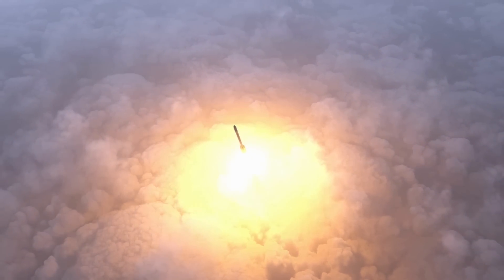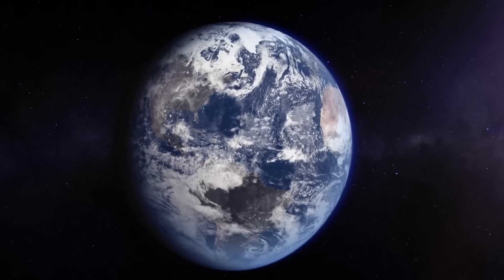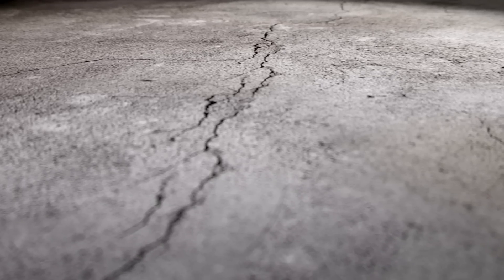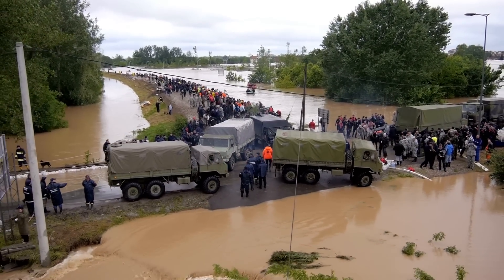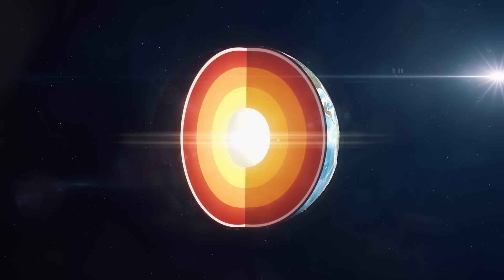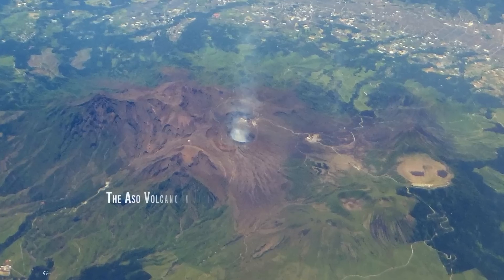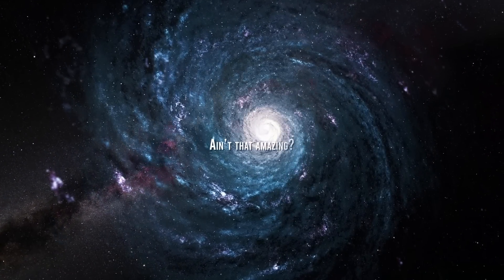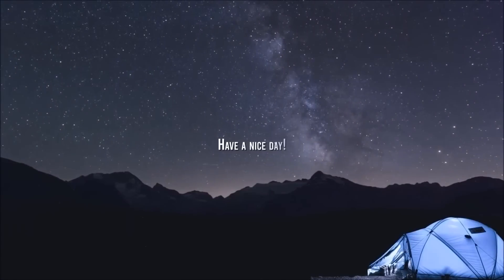What's Causing Mysterious Vibrations on Earth Every 26 Seconds?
The earth is shaking every 26 seconds. What's happening?
Humanity has always tried to better understand its place in the world, and it has been doing some by studying every aspect of nature. Nowadays, we are headed to new planets and stars; every day we find new exotic objects, and the more we study the cosmos, the more we understand…there’s much more to understand! This, like it or not, is the true meaning of making science.

   Even here on Earth, some inexplicable phenomena happen, but we have no idea why they do: Shakira and Pique breaking up and then dissing each other or Greta Thunberg getting arrested by German police.

    On the scientific side, instead, on 6 June 1961, the Earth started shaking, pulsating with a period of about 26 seconds. This was detected by long-period seismographs throughout the world, and it gained the attention of the scientific community when Jack Oliver - a geologist best known for his later work on tectonic plates - wrote a paper to try to explain the unusual event.

  Oliver figured out that this pulse was coming from somewhere in the southern or equatorial Atlantic Ocean, and that it was stronger in the Southern Hemisphere’s winter.
  It would have probably been something destined to be forgotten if in 2005 Greg Bensen had not found it again.

Video Chapters:
00:00 Introduction
03:08 Seismic events
06:20 Origins of the pulse
09:05 Conclusions